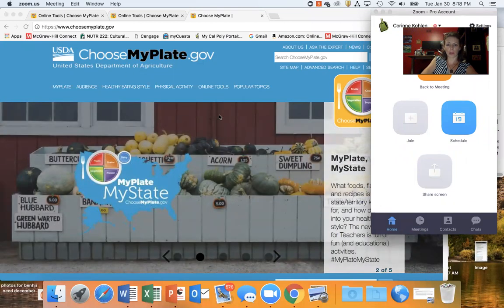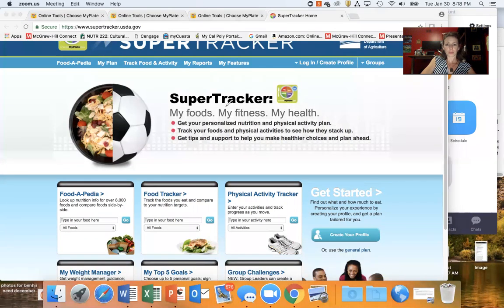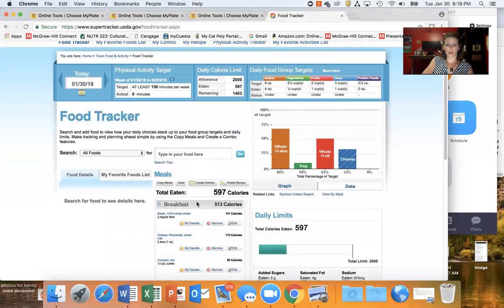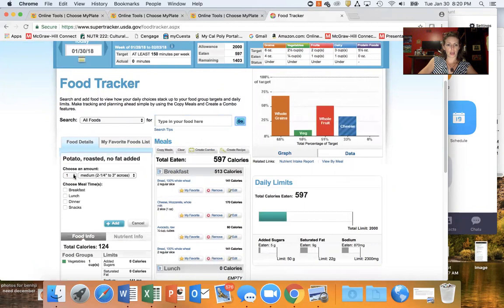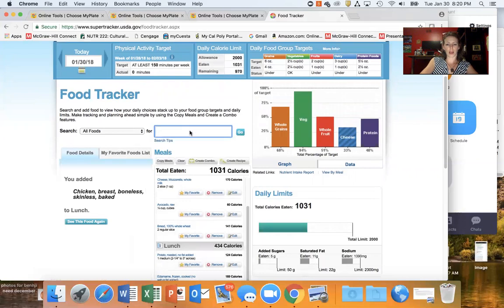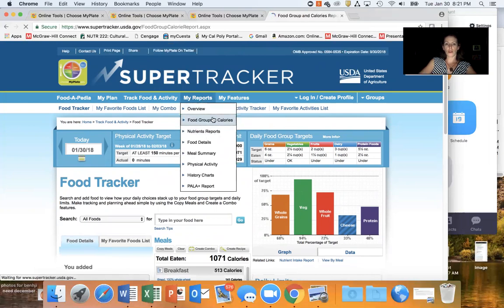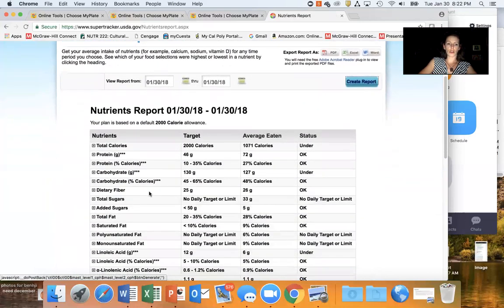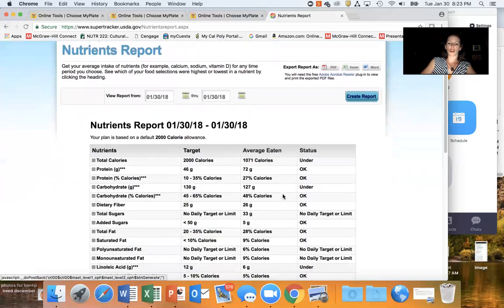Cal Poly FSN 310 SuperTracker Instructions 2018